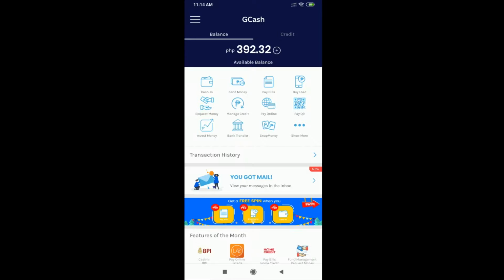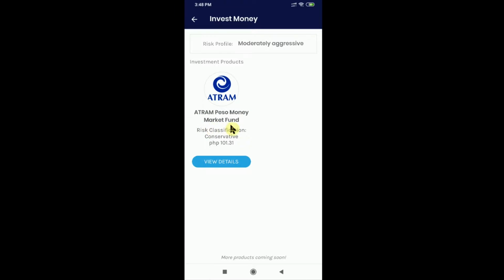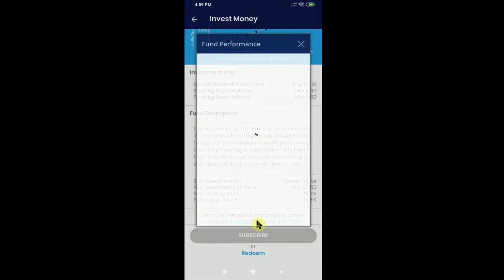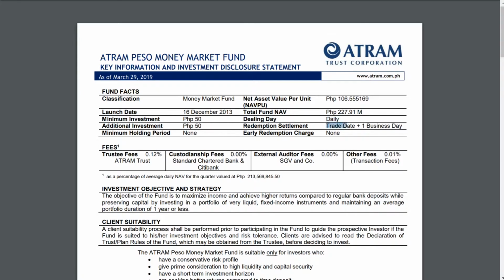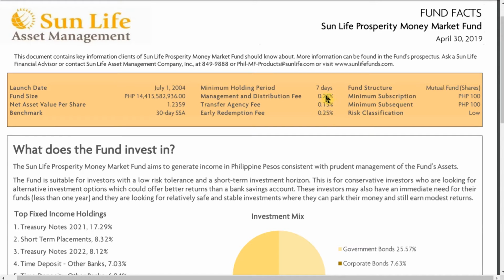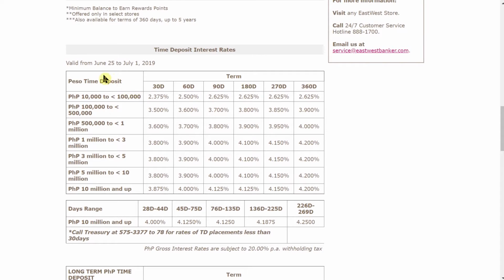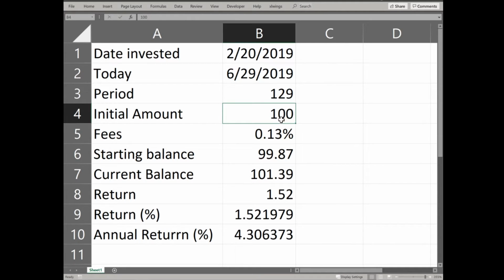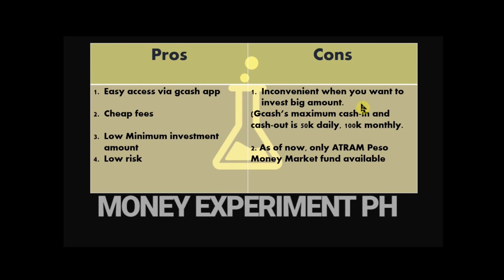Complete GCash Overview and Tutorial - Part 2 (Invest Money review)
This tutorial includes Invest Money feature of GCash

It explains the general functions of  Invest Money feature and detailed Information of ATRAM Peso Money Market Fund